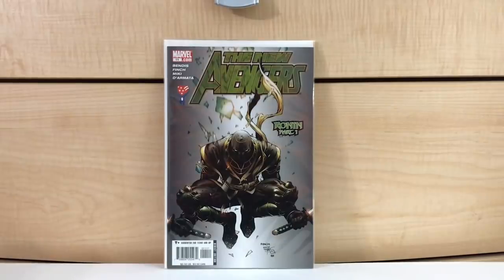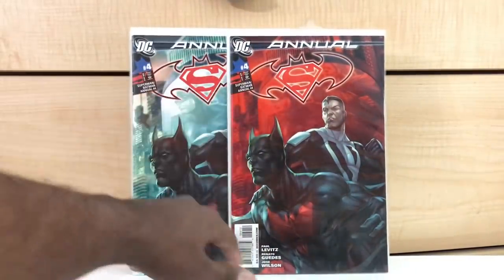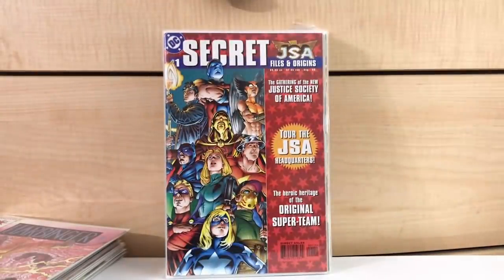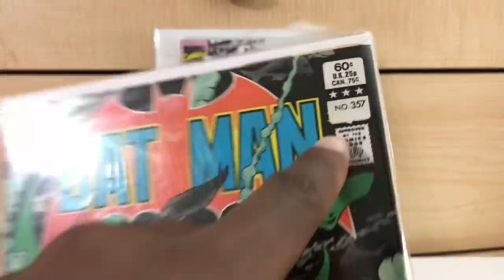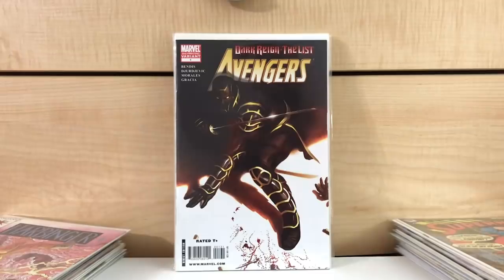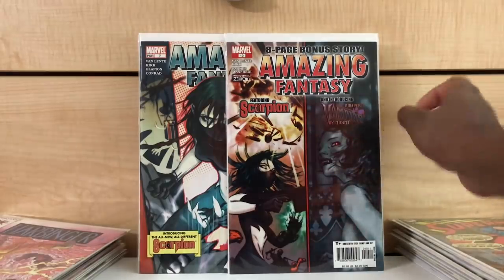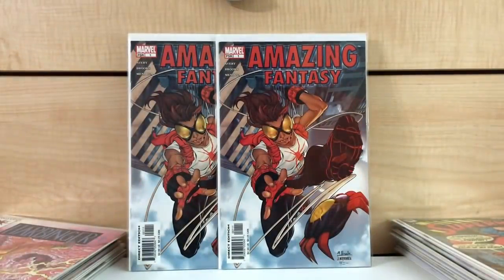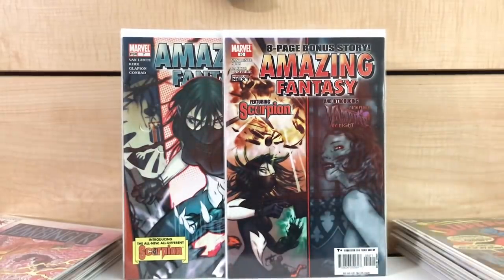MERCENAUT Haul #168 ALERT! $1st APPEARANCES! comic book haul #168